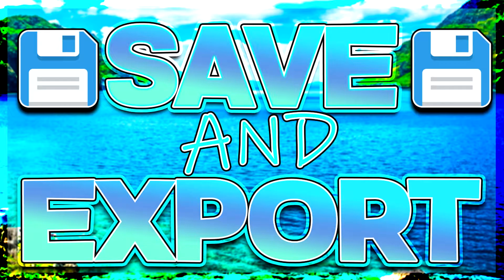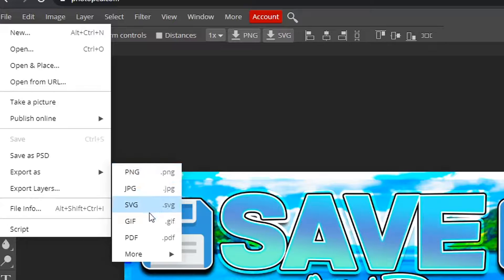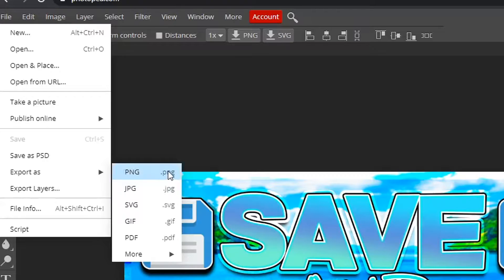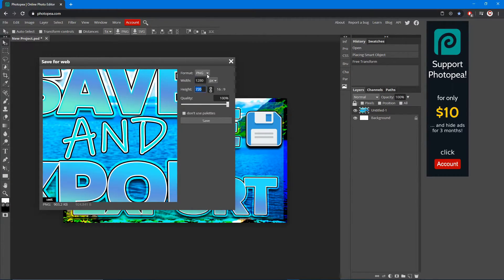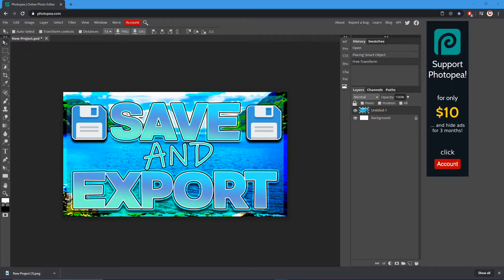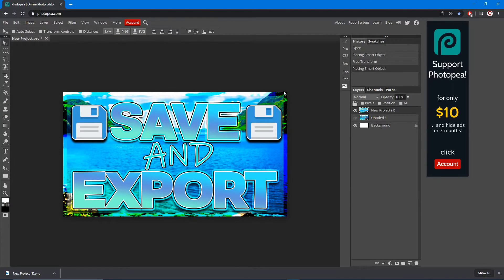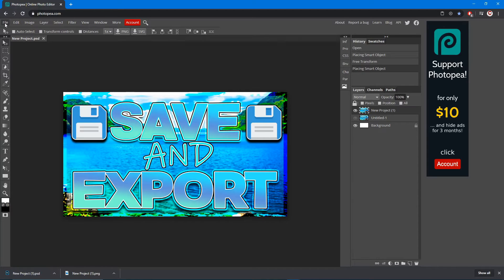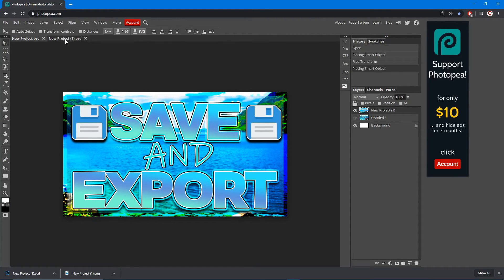How to Save & Export your projects in Photopea!